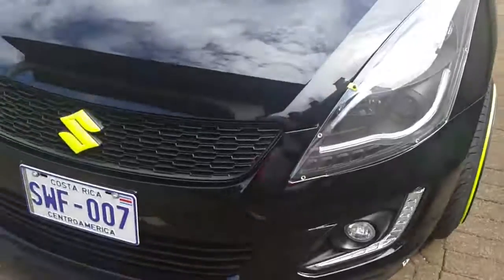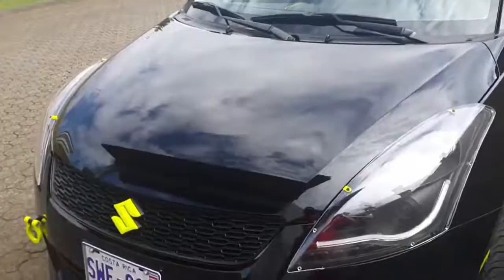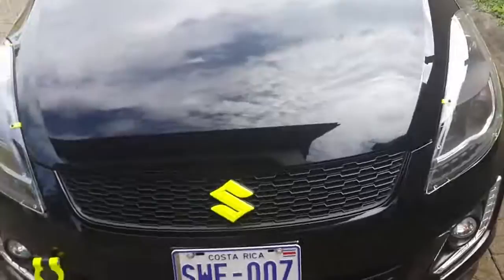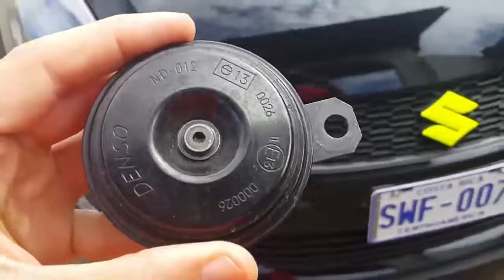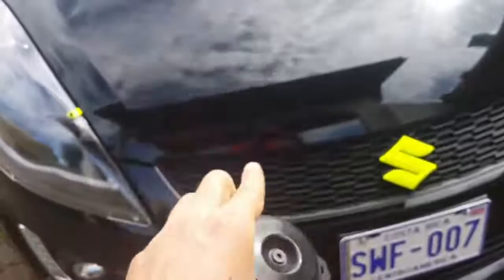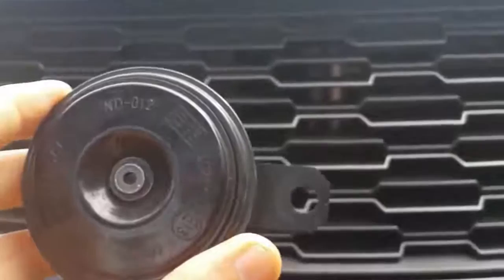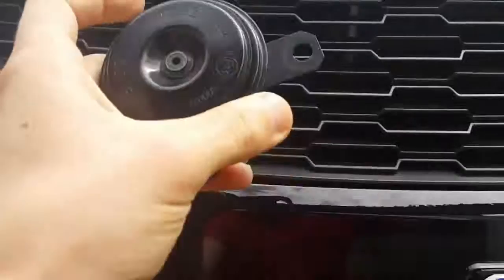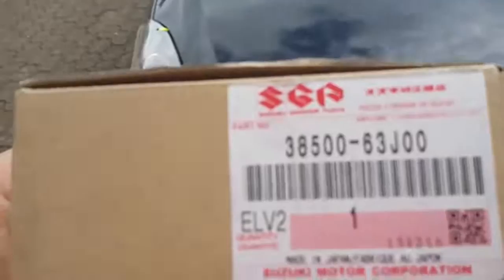Suzuki Swift 2015 horn upgrade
In this video I show you the change I've done to the standard Swift horn by replacing it with a Grand Vitara one